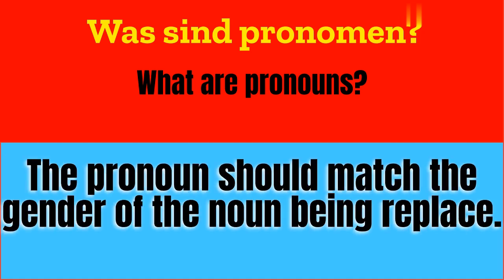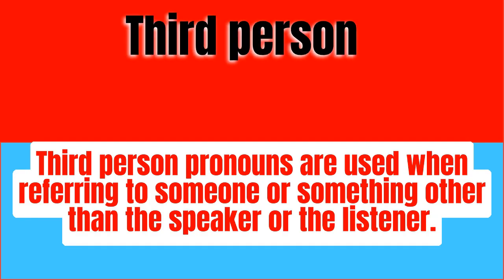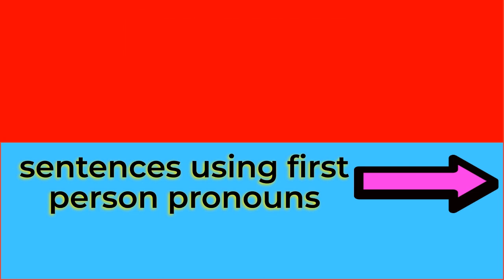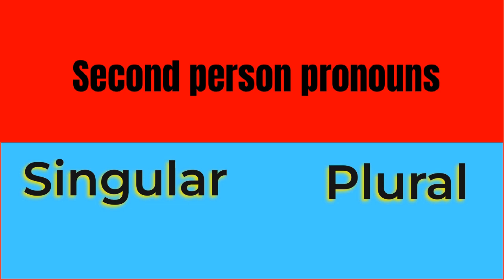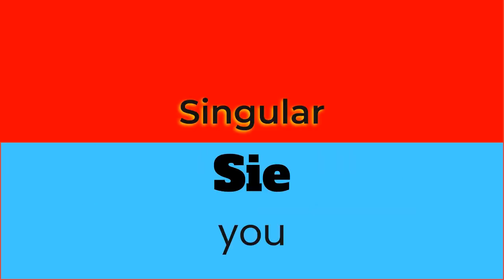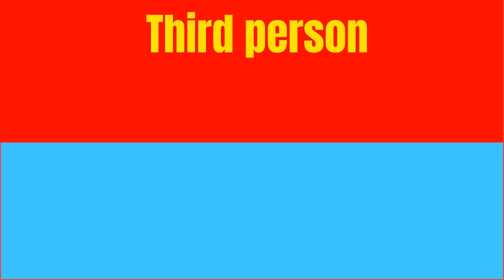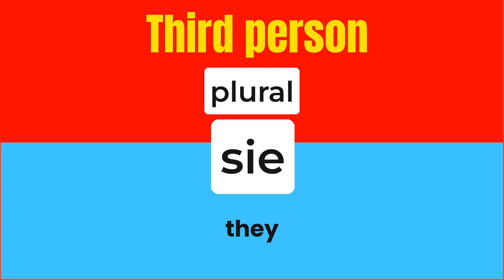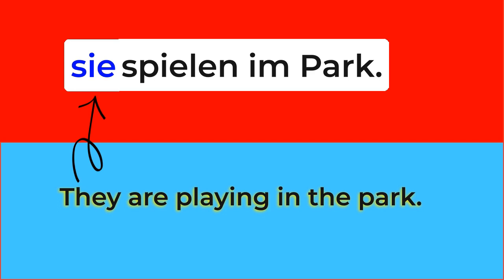Personal pronouns in German || Personal pronomen _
Learn all about German personal pronouns in this informative video. Discover how to replace nouns with subject pronouns, object pronouns, and possessive pronouns. Understand the different forms of pronouns in singular and plural, and their usage in various grammatical cases. Dive into the intricacies of German language and improve your language skills with this comprehensive guide to personal pronouns. Whether you're a beginner or looking to refine your understanding, this video will provide you with the necessary knowledge to confidently navigate German pronouns. Watch now and enhance your German language proficiency!
Erfahren Sie alles über deutsche Personalpronomen in diesem informativen Video. Entdecken Sie, wie Sie Nomen mit Subjektpronomen, Objektpronomen und Possessivpronomen ersetzen können. Verstehen Sie die verschiedenen Formen der Pronomen im Singular und Plural und deren Verwendung in verschiedenen grammatikalischen Fällen. Tauchen Sie ein in die Feinheiten der deutschen Sprache und verbessern Sie Ihre Sprachkenntnisse mit diesem umfassenden Leitfaden zu Personalpronomen. Egal, ob Sie Anfänger sind oder Ihr Verständnis verfeinern möchten, dieses Video vermittelt Ihnen das notwendige Wissen, um deutsche Pronomen sicher zu beherrschen. Schauen Sie jetzt rein und verbessern Sie Ihre Deutschkenntnisse!
German personal pronouns are used to replace nouns to avoid repetition and provide a smoother flow of speech. They can be categorized into three main groups:

Subject Pronouns: These pronouns are used as the subject of a sentence. The subject pronouns in German are:

Singular: ich (I), du (you), er (he), sie (she), es (it)
Plural: wir (we), ihr (you all), sie (they)
Object Pronouns: These pronouns are used as the direct or indirect object of a sentence. The object pronouns in German are:

Singular: mich (me), dich (you), ihn (him), sie (her), es (it)
Plural: uns (us), euch (you all), sie (them)
Possessive Pronouns: These pronouns indicate possession and agree with the gender and number of the noun they replace. The possessive pronouns in German are:

Singular: mein (my), dein (your), sein (his), ihr (her), sein (its)
Plural: unser (our), euer (your), ihr (their)
It's worth noting that German also has formal pronouns, which are used when addressing someone with respect. The formal pronouns are "Sie" (you) for both singular and plural, and "Ihr" (your) for the possessive form. These pronouns are capitalized to distinguish them from the regular pronouns.

Additionally, German personal pronouns can change depending on the case they are used in: nominative (subject), accusative (direct object), dative (indirect object), and genitive (possessive). The pronouns take different forms to reflect these cases, ensuring grammatical accuracy and clarity in communication.